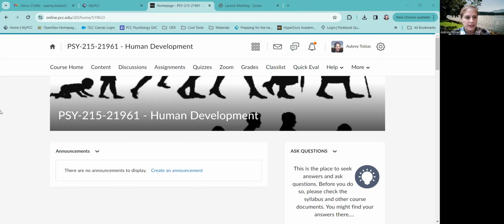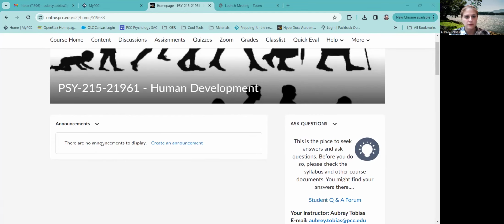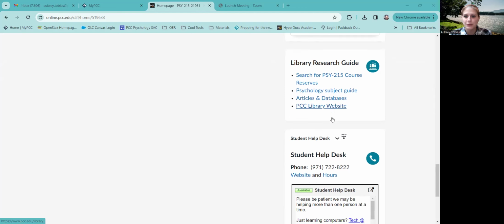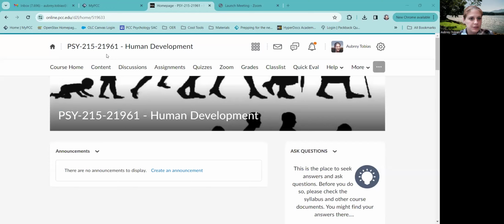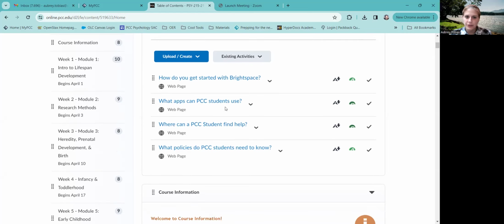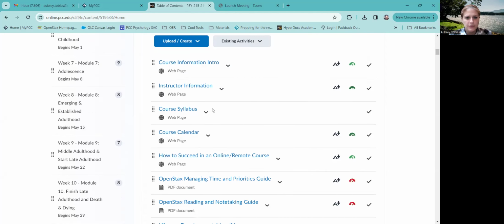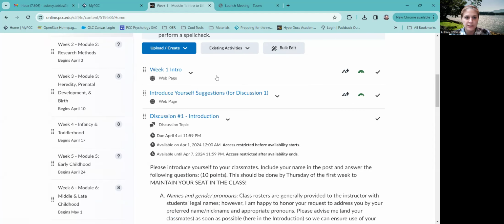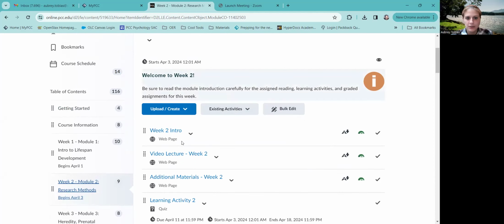PSY 215 Online Course Overview